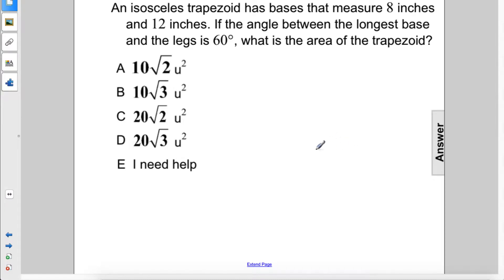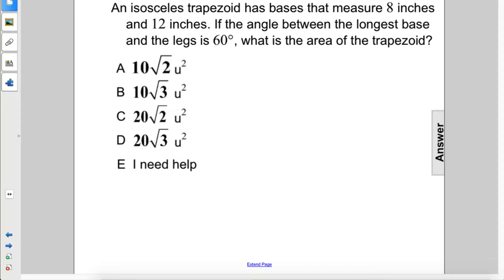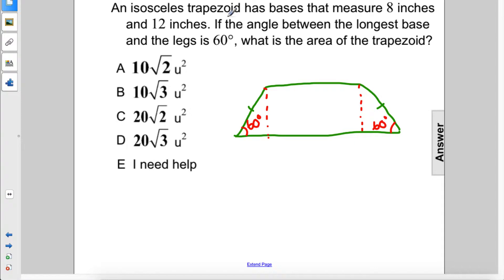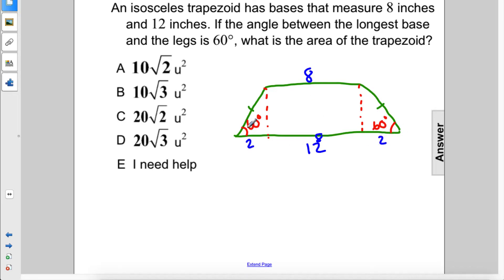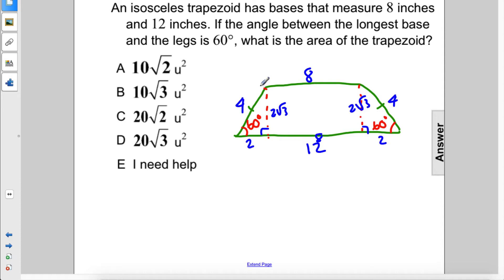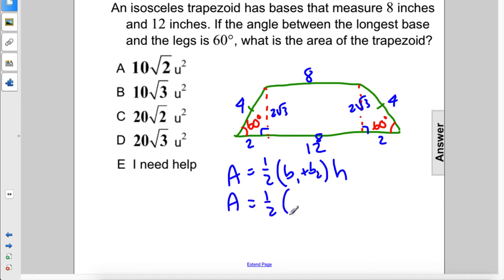Geometry Area of Figures Area of Other Quads Pt 2 Q32